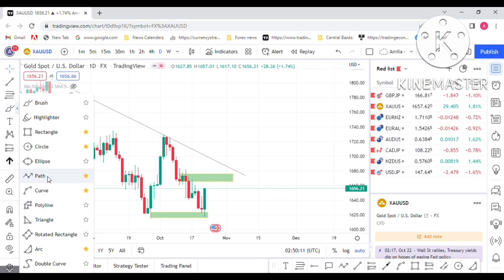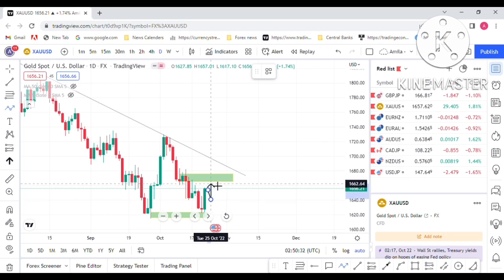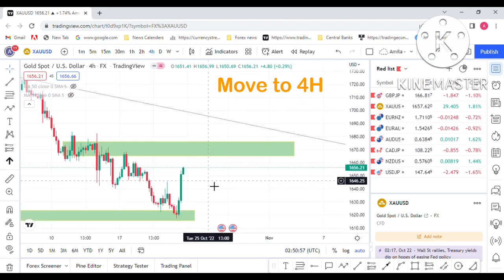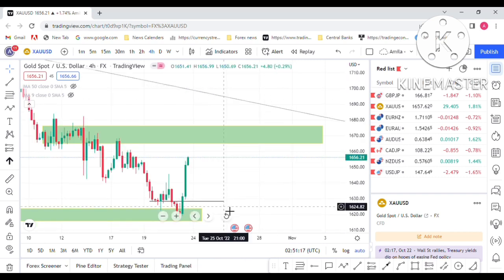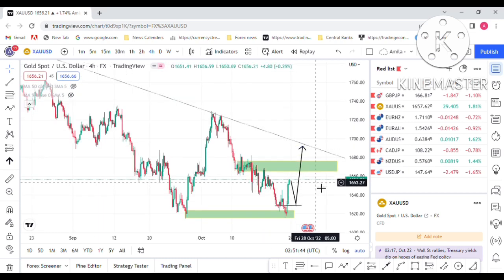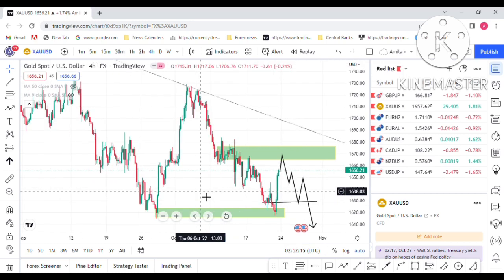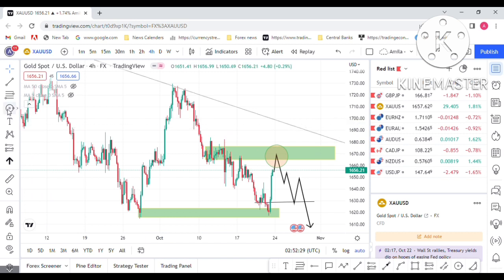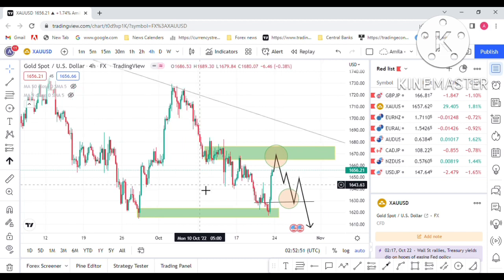XAU USD - Gold Next Move (Weekly Analysis) Amila Jaz